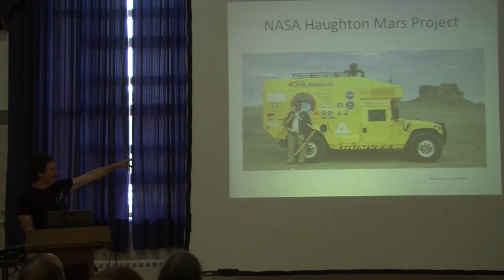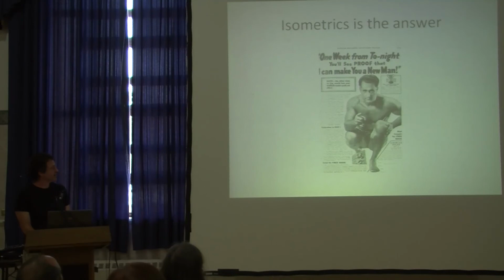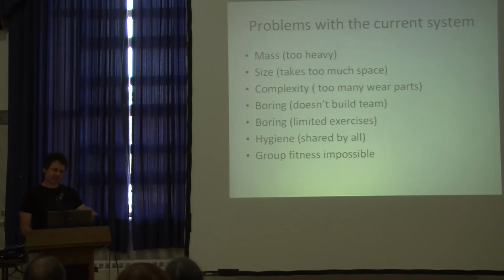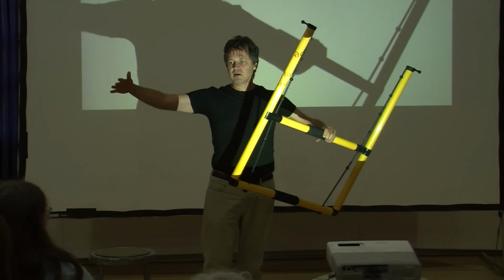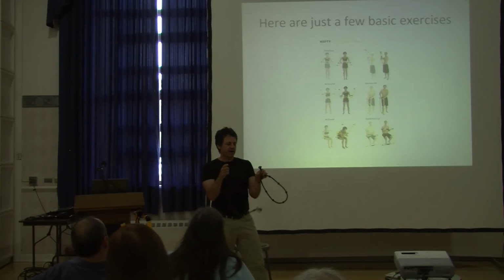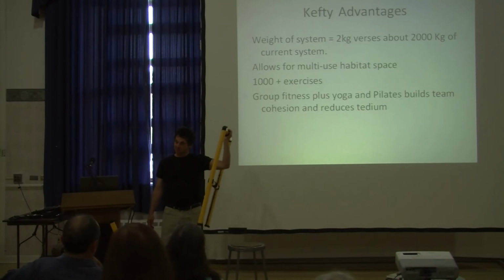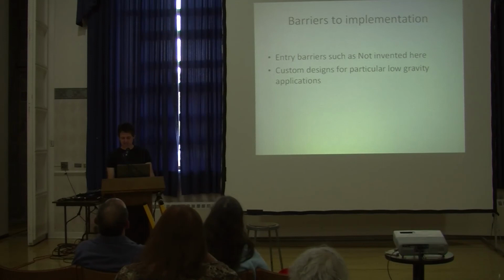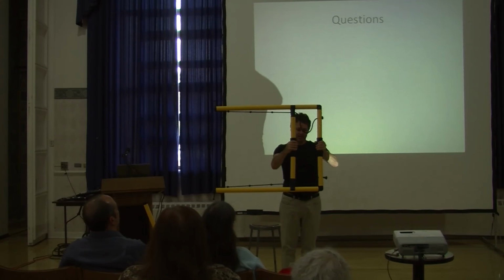Nick Musachio - Zero Gravity Fitness - 16th Annual International Mars Society Convention